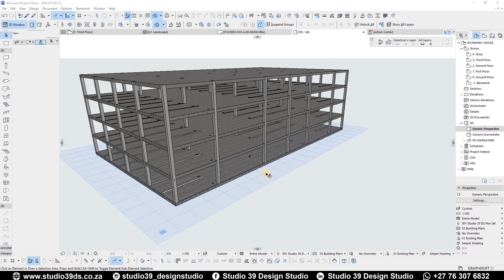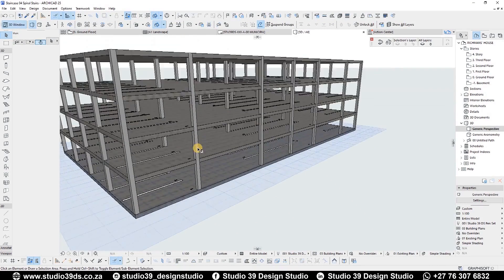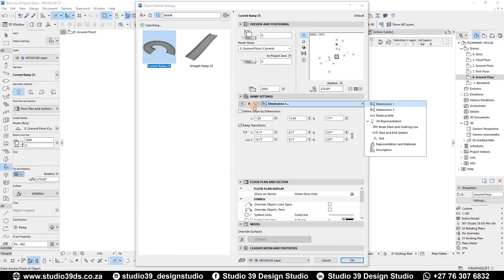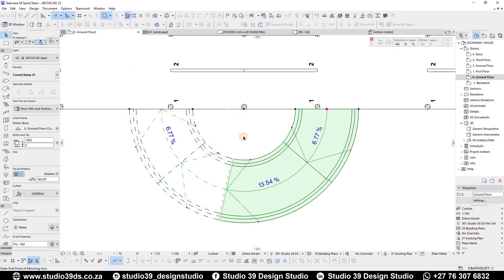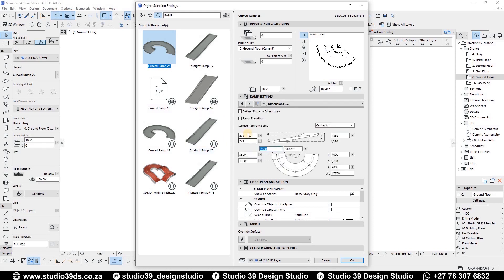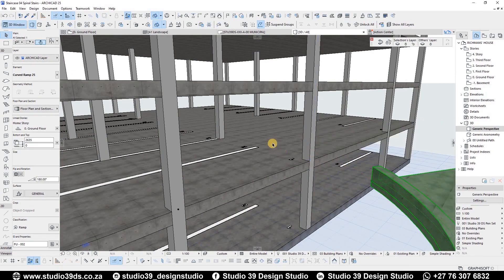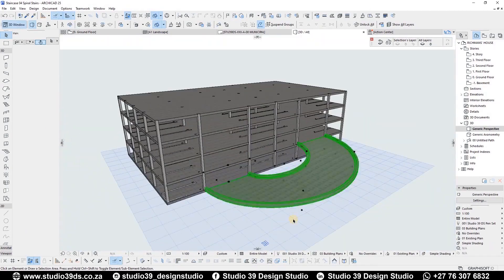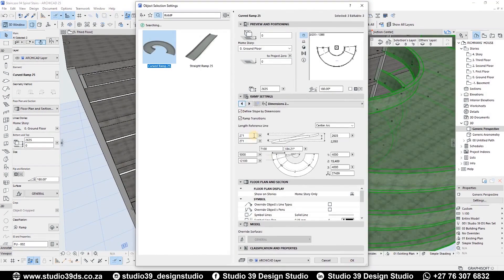Spiral Car Ramp | ArchiCAD Modeling Tutorial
ArchiCAD Modeling Tutorial
Spiral Car Ramp